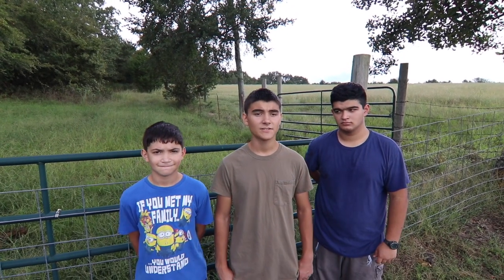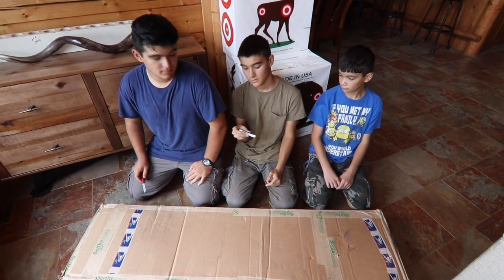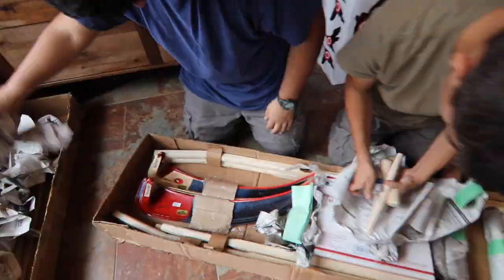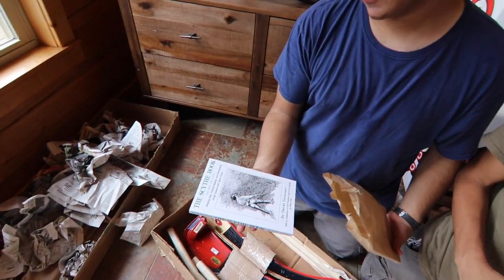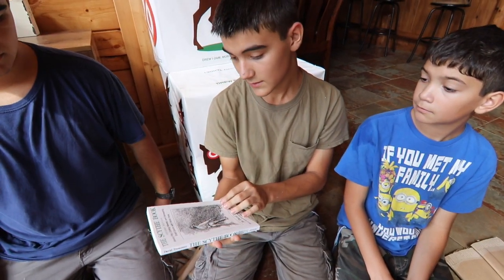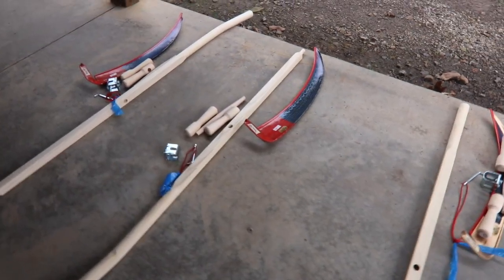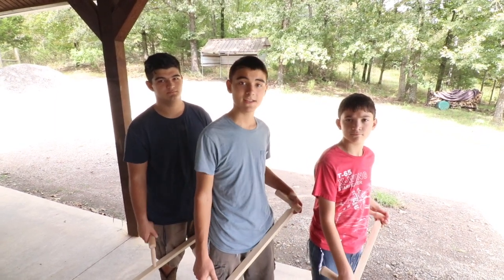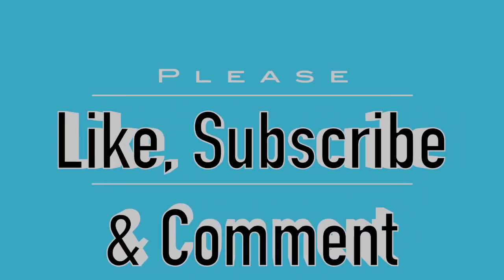Scythe Supply Unboxing (Sickle)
3G Ozark Adventures unboxes Scythe for yard working